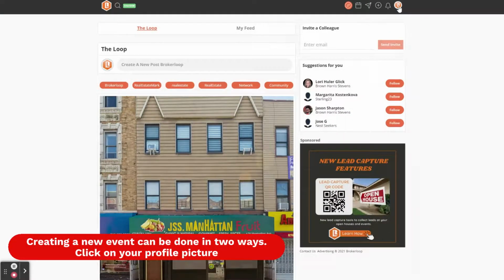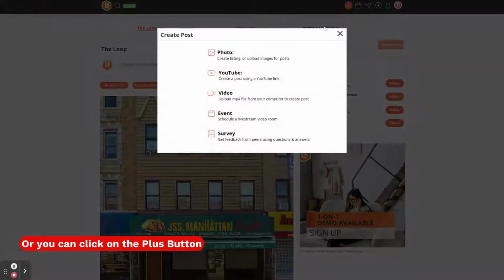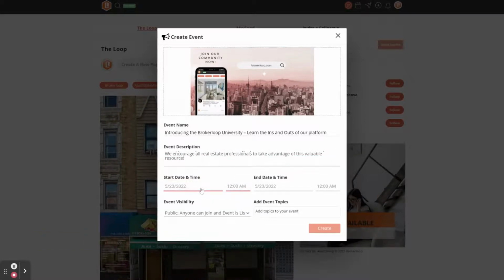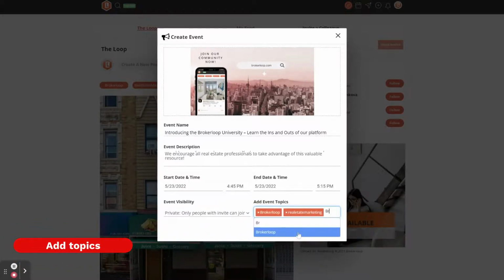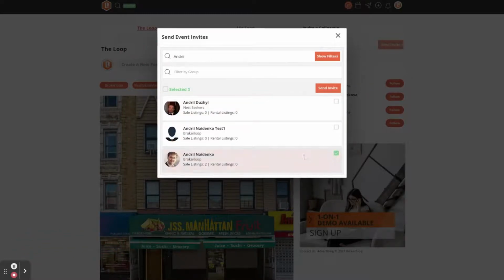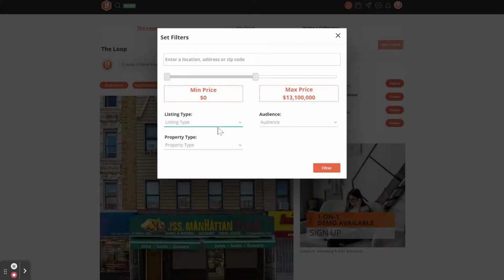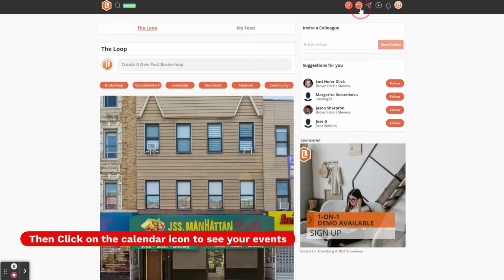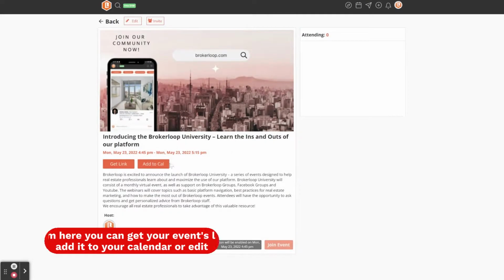📣Learn the easiest way to host your next real estate event using Brokerloop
Brokerloop makes it easy for you to host your next real estate event. With no need to download or install any software, you can join from anywhere on any device. Plus, we offer a range of features that are perfect for the Real Estate community, like screen sharing and live streaming to Youtube.

Brokerloop is an ALL-IN-ONE Marketing Platform for the Real Estate Community🔥

We are a powerful community for real estate brokers and agents to connect, share ideas, & create marketing content. 💪

We offer FREE Sign-Up and GREAT features that can help your business.